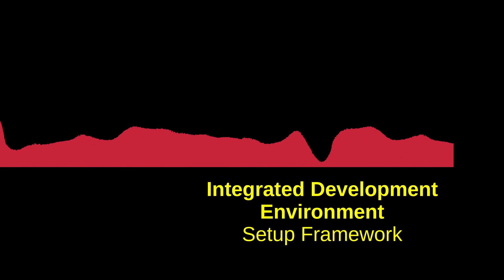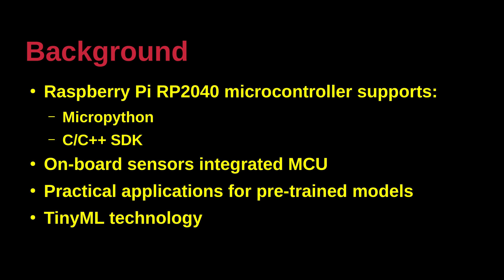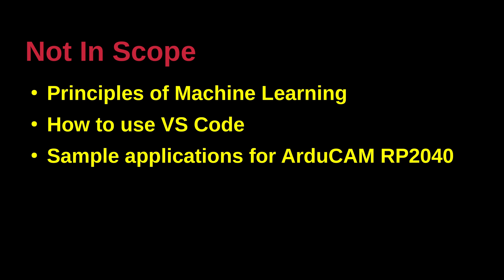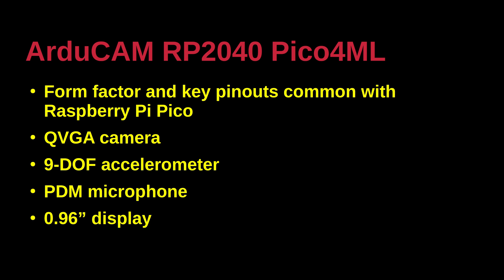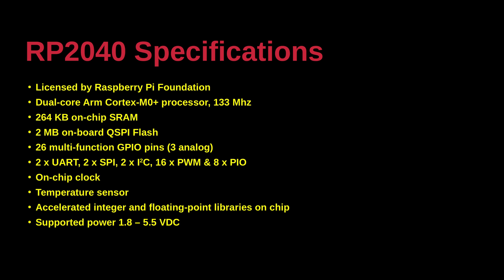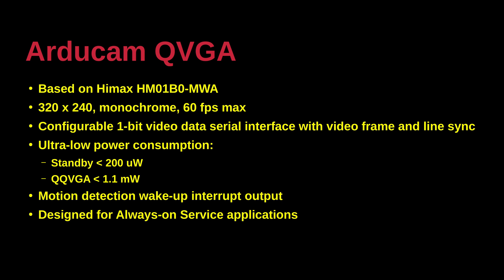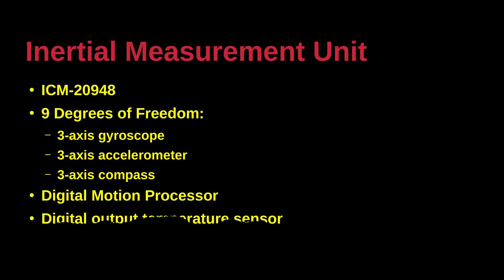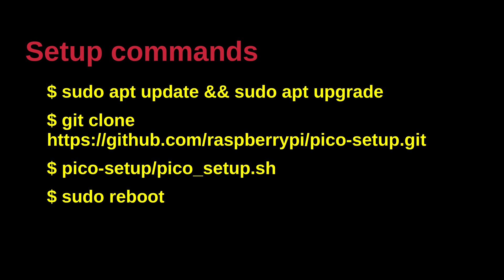ArduCAM RP2040 Pico setup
This video steps through the introductory tasks to prepare the ArduCAM RP2040 Pico for TinyML exercises. The video, owing to the duration, is limited to setup operations only.

RP2020 is licensed by Rasberry Pi Foundation to third-party manufacturers for their custom solutions. ArduCAM is an established leader in applying vision technologies to single board micro-computers.